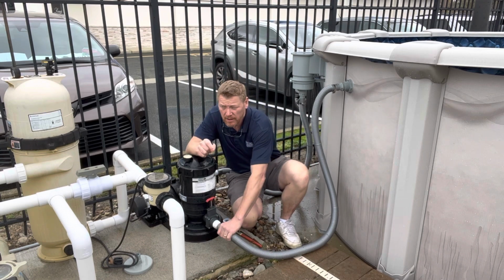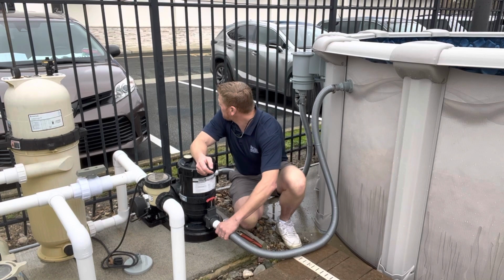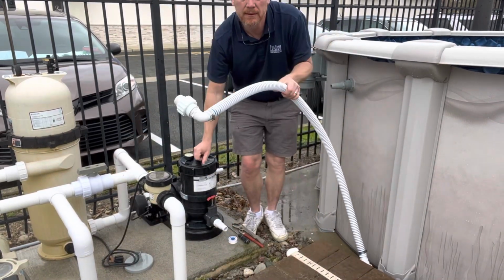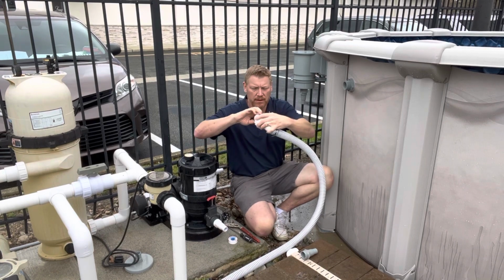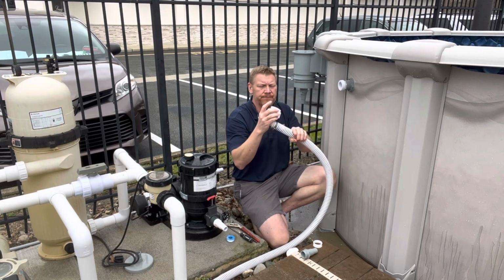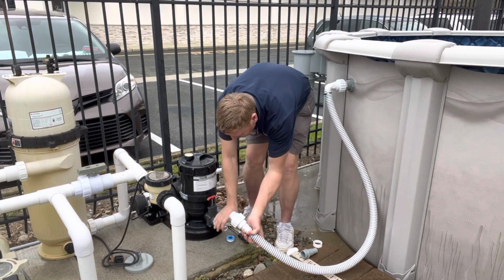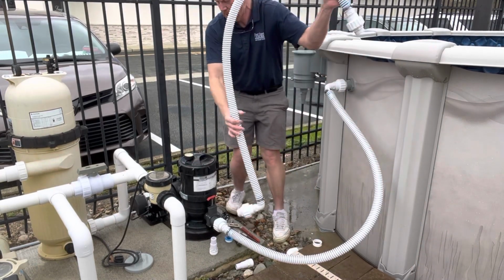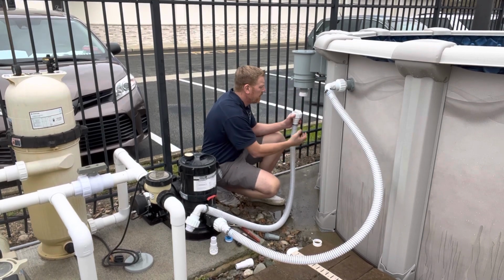LeakTIGHT Threaded Filter Hose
The LeakTIGHT Threaded Filter Hose and Unions are more durable than traditional above ground pool hoses. Makes winterizing your pool simple.